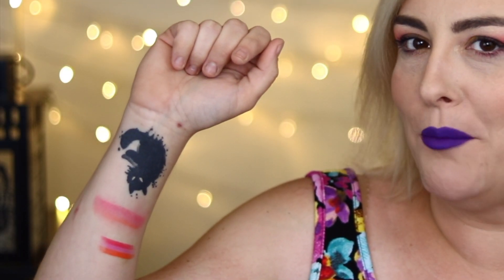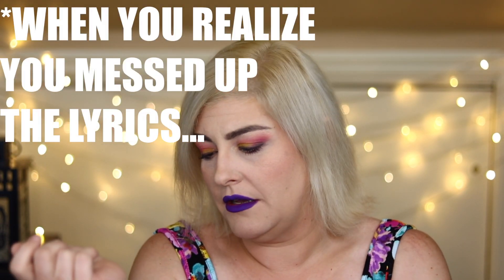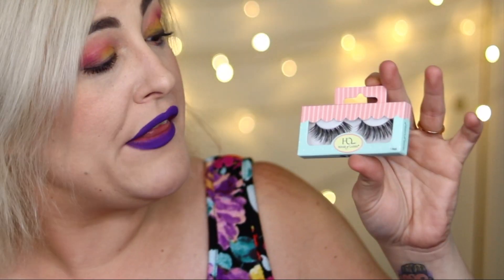Boxycharm August 2018 | WHAT HAPPENED?!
Meh...What happened, Boxycharm? Here I am reviewing my Boxycharm for August 2018. I apologize my camera battery died before I did the swatches (and it didn't tell me until I was almost done with the recap...)for the eyeshadow palette, but you can see the swatches in the recap for it! Enjoy!

On mah face:
belif Aqua Bomb moisturizer (finally got another!)
UD Naked Skin foundation in 3.5 mixed with
Mac Face and Body in C3

Brows
Winky Lux Unibrow pencil (no shade name)

Eyes

Jeffree Star Blood Sugar Palette:
Transition Cake Mix
Crease Cavity
Outer Corner Root Canal
Lower Lash Line Cavity, Tongue Pop, and Sweetener
Browbone Sweetener

Jeffree Star Thirsty Palette:
Lid Quench

Cheeks
Benefit Galifornia/Note Desert Rose

Lips
Jeffree Star Velour Liquid Lipstick in I'm Royalty

But if any companies want to reach out :)